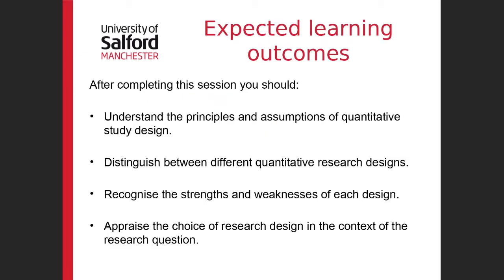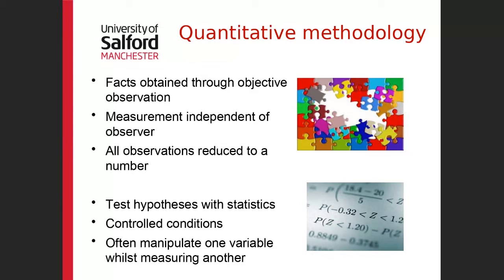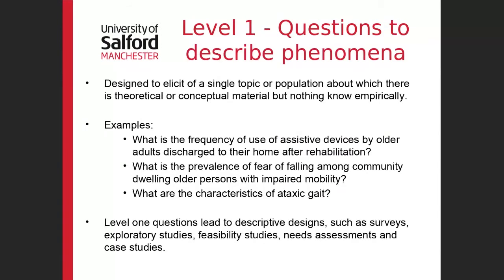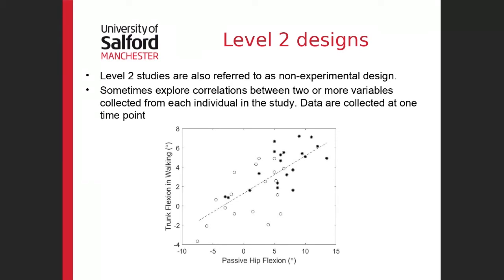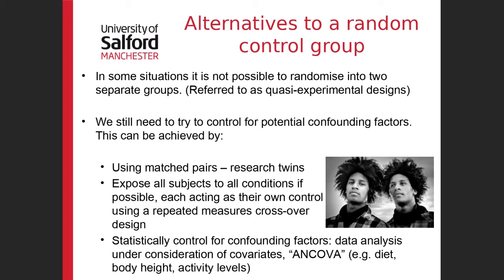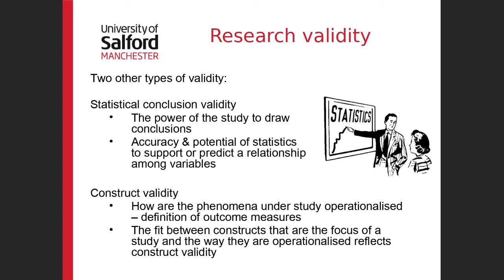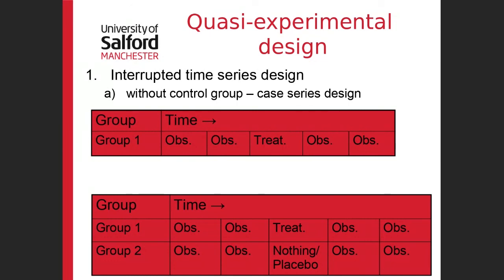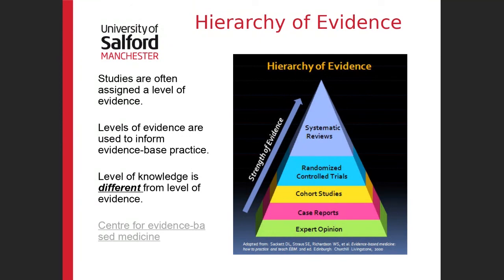Quantitative research design